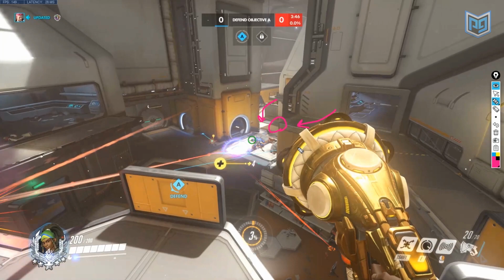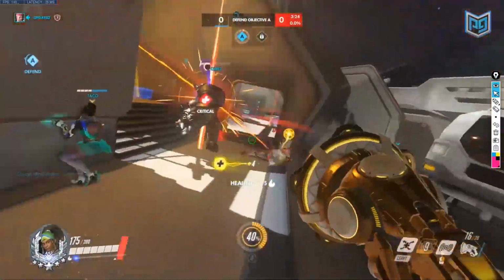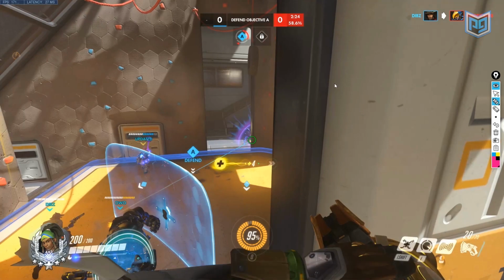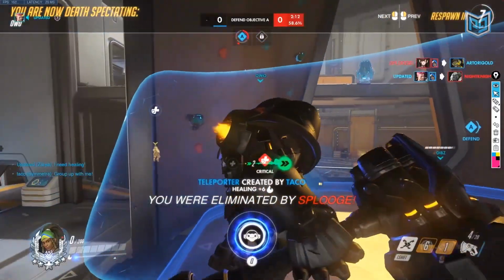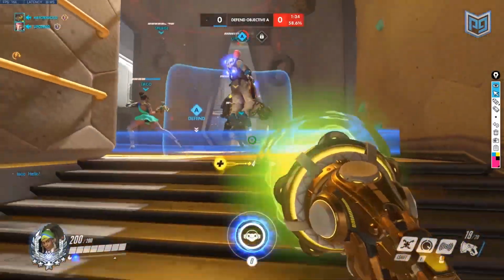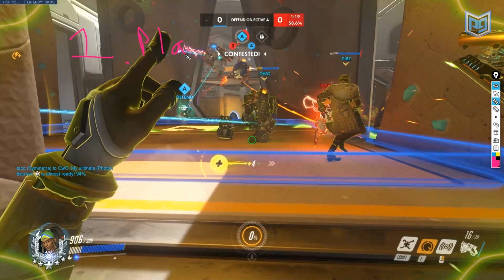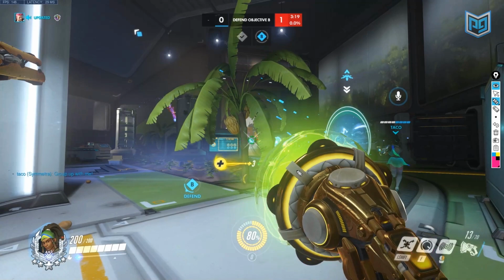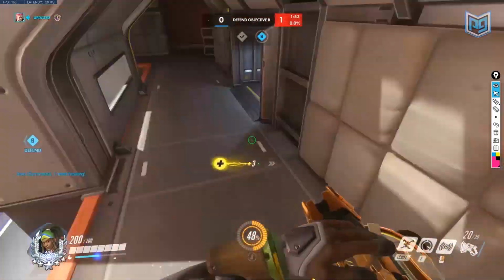Top 500 Lucio Guide Part 1 VOD Review | Pro Overwatch Gameplay Guide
This video is for: Anyone who wants to learn

Artorigold goes over this Top 500 Lucio Guide Part 1 VOD Review | Pro Overwatch Gameplay Guide